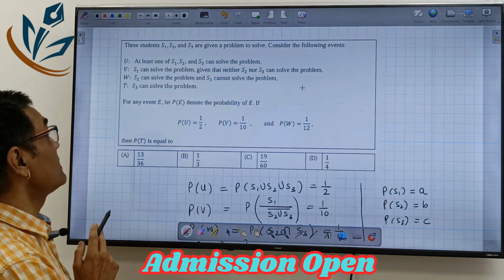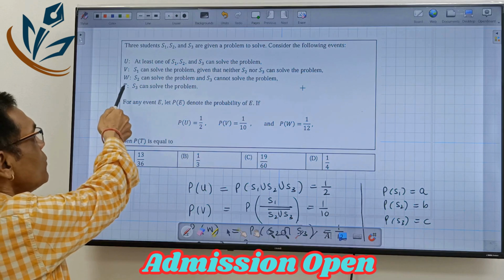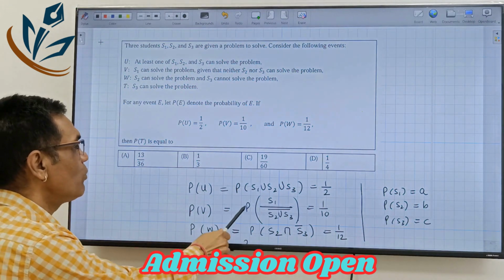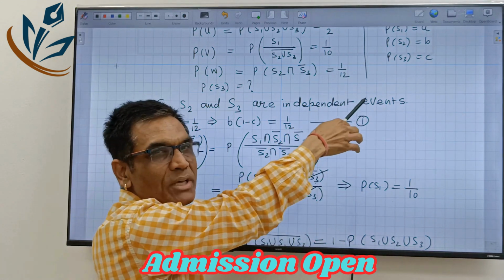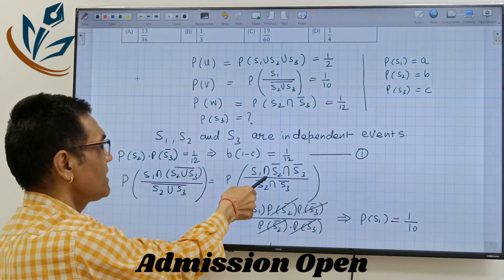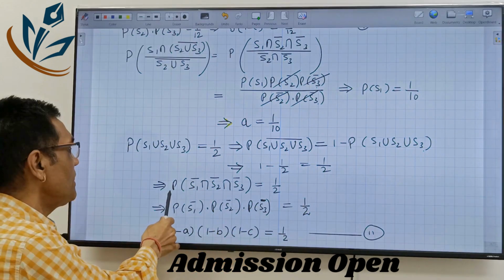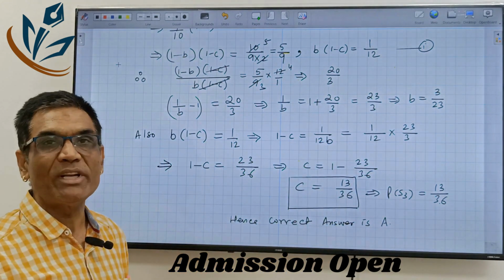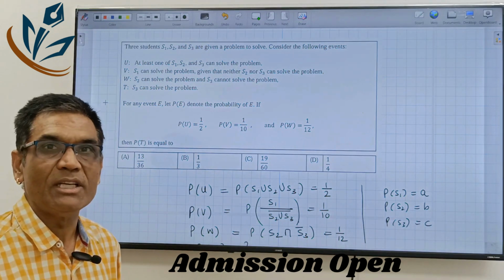JEE advanced problem -02 | Dr. Ram Sharma | Future Makers | Inspire Academics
In this video, Dr. Ram Sharma brings you a carefully selected JEE Advanced level problem designed to sharpen your concepts and boost your problem-solving skills. 🧠✨

🔍 What you'll learn:

Step-by-step approach to solving a high-level JEE Advanced problem

Conceptual clarity with detailed explanations

Smart tricks and techniques to save time in exams

🎯 Whether you're preparing for JEE Advanced or aiming to strengthen your fundamentals, this session will help you think analytically and approach problems with confidence.

Anyone who loves challenging physics/maths/chemistry problems